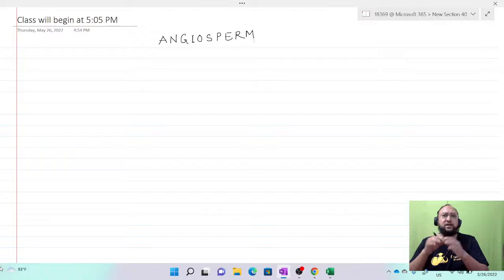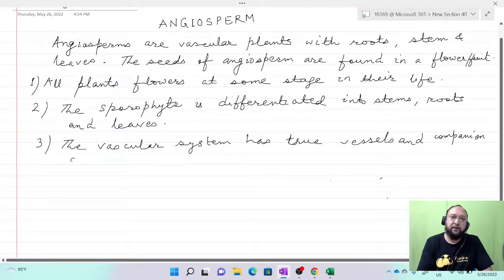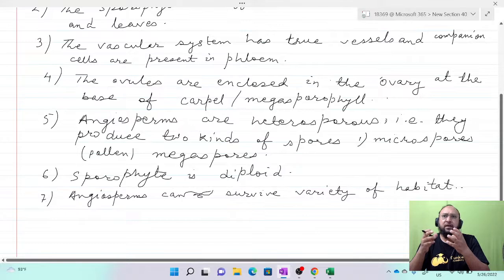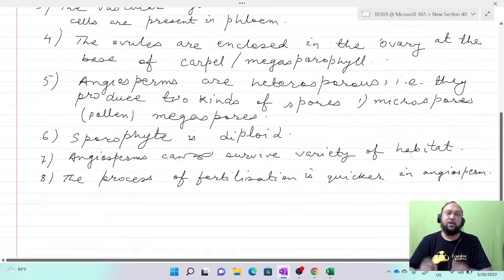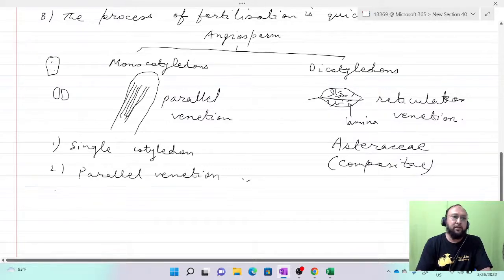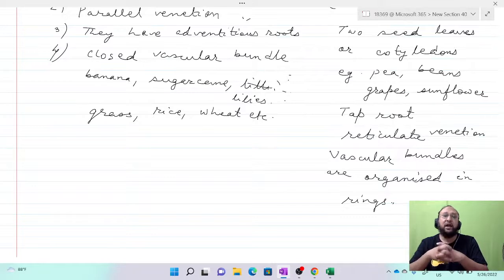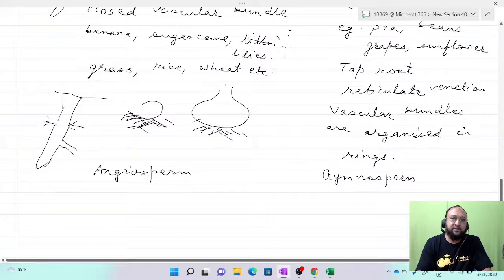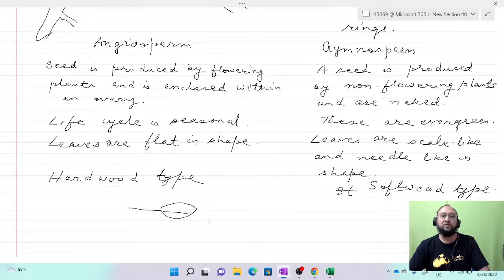Trunkie Academy - Biology Live Stream